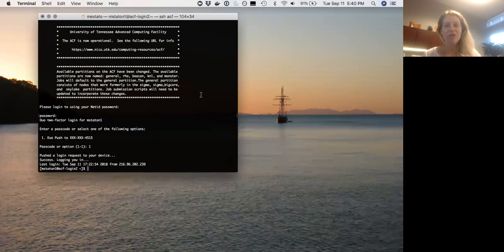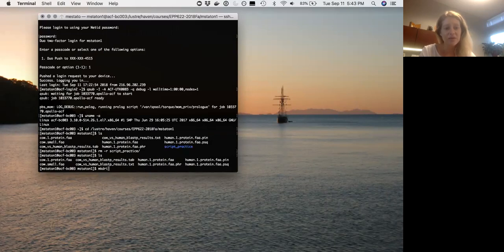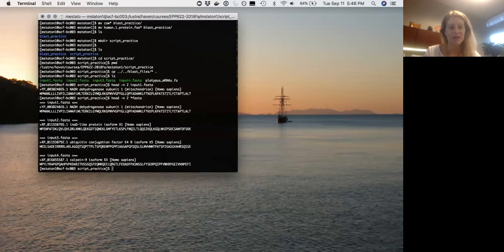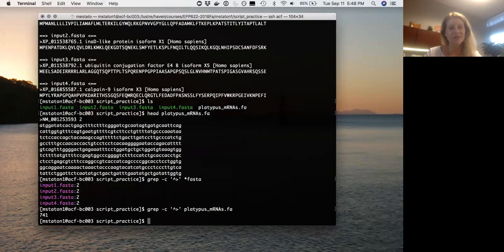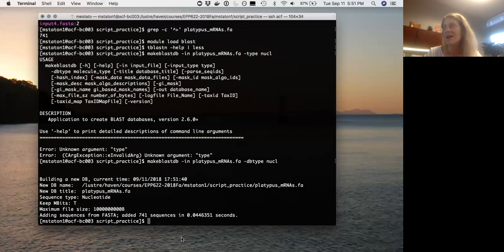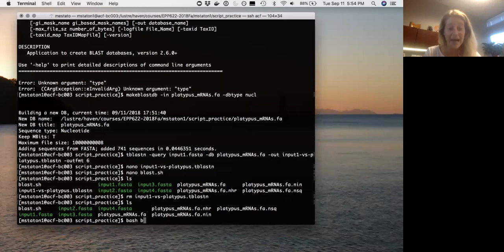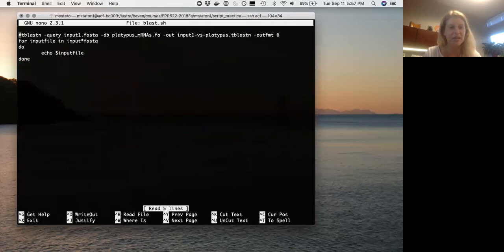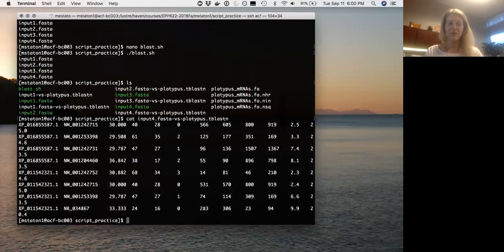EPP 622 2018 Class 6 blast shell